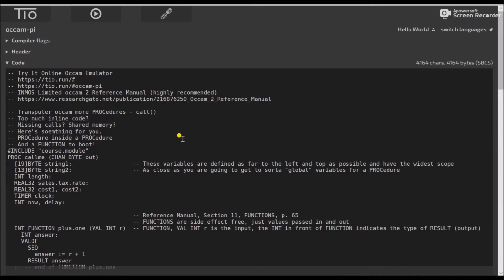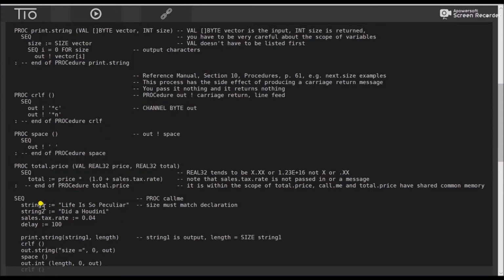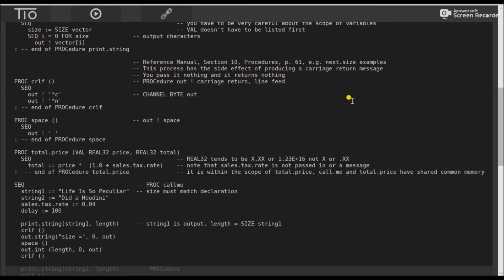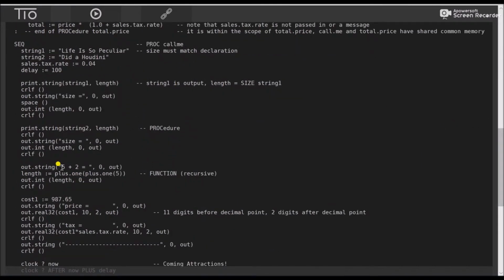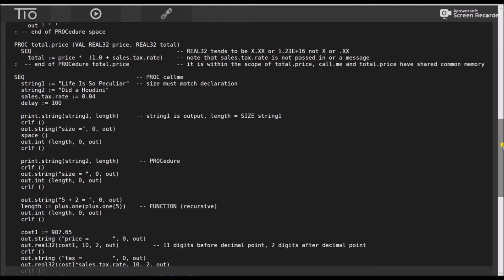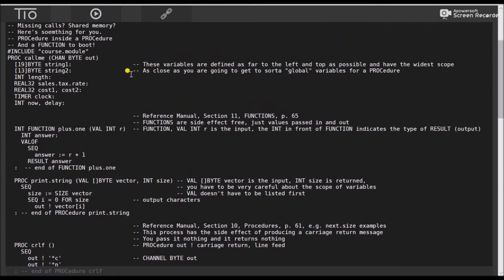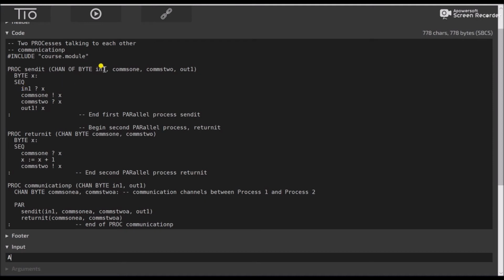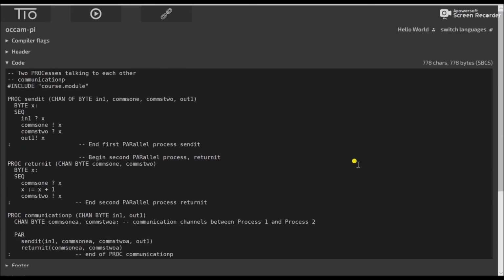Transputer occam more PROCedures - call()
-- Try It Online Occam Emulator

-- Too much inline code?
-- Missing calls? Shared memory?
-- Here's soemthing for you.
-- PROCedure inside a PROCedure
-- And a FUNCTION to boot!
INCLUDE "course.module"
PROC callme (CHAN BYTE out)
  [19]BYTE string1:                  -- These variables are defined as far to the left and top as possible and have the widest scope
  [13]BYTE string2:                  -- As close as you are going to get to sorta "global" variables for a PROCedure
  INT length:
  REAL32 sales.tax.rate:
  REAL32 cost1, cost2:
  TIMER clock:
  INT now, delay:

                                     -- Reference Manual, Section 11, FUNCTIONS, p. 65
                                     -- FUNCTIONS are side effect free, just values passed in and out
  INT FUNCTION plus.one (VAL INT r)  -- FUNCTION, VAL INT r is the input, the INT in front of FUNCTION indicates the type of RESULT (output)
    INT answer:
    VALOF
      SEQ
        answer := r + 1
      RESULT answer
  :  -- end of FUNCTION plus.one

  PROC print.string (VAL []BYTE vector, INT size) -- VAL []BYTE vector is the input, INT size is returned,
    SEQ                                           -- you have to be very careful about the scope of variables
      size := SIZE vector                         -- VAL doesn't have to be listed first
      SEQ i = 0 FOR size             -- output characters
        out ! vector[i]
  : -- end of PROCedure print.string

                                     -- Reference Manual, Section 10, Procedures, p. 61, e.g. next.size examples
                                     -- This process has the side effect of producing a carriage return message
                                     -- You pass it nothing and it returns nothing
  PROC crlf ()                       -- PROCedure out ! carriage return, line feed
    SEQ
      out ! '*c'                     -- CHANNEL BYTE out
      out ! '*n'
  : -- end of PROCedure crlf

  PROC space ()                      -- out ! space
    SEQ
      out ! ' '
  : -- end of PROCedure space

  PROC total.price (VAL REAL32 price, REAL32 total)
    SEQ                                           -- REAL32 tends to be X.XX or 1.23E+16 not X or .XX
      total := price *  (1.0 + sales.tax.rate)    -- note that sales.tax.rate is not passed in or a message
  :  -- end of PROCedure total.price              -- it is within the scope of total.price, call.me and total.price have shared common memory

  SEQ                                 -- PROC callme
    string1 := "Life Is So Peculiar"  -- size must match declaration
    string2 := "Did a Houdini"
    sales.tax.rate := 0.04
    delay := 100

    print.string(string1, length)     -- string1 is output, length = SIZE string1
    crlf ()
    out.string("size =", 0, out)
    space ()
    out.int (length, 0, out)
    crlf ()

    print.string(string2, length)      -- PROCedure
    crlf ()
    out.string("size = ", 0, out)
    crlf ()

    out.string("5 + 2 = ", 0, out)
    length := plus.one(plus.one(5))    -- FUNCTION (recursive)
    crlf ()

    cost1 := 987.65
    out.string ("price =       ", 0, out)
    out.real32(cost1, 10, 2, out)          -- 11 digits before decimal point, 2 digits after decimal point
    crlf ()
    out.string ("tax =         ", 0, out)
    out.real32(cost1*sales.tax.rate, 10, 2, out)
    crlf ()
out.string (" ", 0, out)
    crlf ()

    clock ? now                            -- Coming Attractions!
    clock ? AFTER now PLUS delay

    total.price(cost1, cost2)              -- note that sales.tax.rate is NOT passed as an argument or sent as a message
    out.string ("total price = ", 0, out)  -- it is a value within the scope of total.price
    out.real32(cost2, 10, 2, out)
    crlf ()                                -- exponentials are different
: -- end of PROCedure callme

-- Two PROCesses talking to each other
-- communicationp
INCLUDE "course.module"

PROC sendit (CHAN OF BYTE in1, commsone, commstwo, out1)
  BYTE x:
  SEQ
    in1 ? x
    commsone ! x
    commstwo ? x
    out1! x
:                    -- End first PARallel process sendit

                     -- Begin second PARallel process, returnit
PROC returnit (CHAN BYTE commsone, commstwo)
  BYTE x:
  SEQ
    commsone ? x
    x := x + 1
    commstwo ! x
:                   -- End second PARallel process returnit

PROC communicationp (CHAN BYTE in1, out1)
  CHAN BYTE commsonea, commstwoa: -- communication channels between Process 1 and Process 2

  PAR
    sendit(in1, commsonea, commstwoa, out1)
    returnit(commsonea, commstwoa)
:                   -- end of PROC communicationp